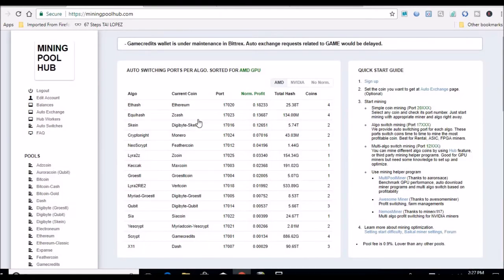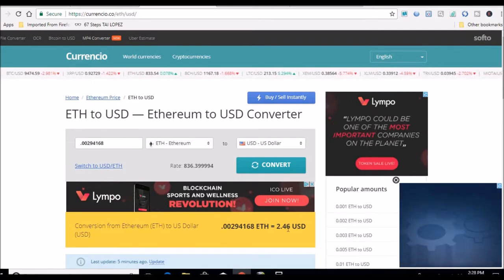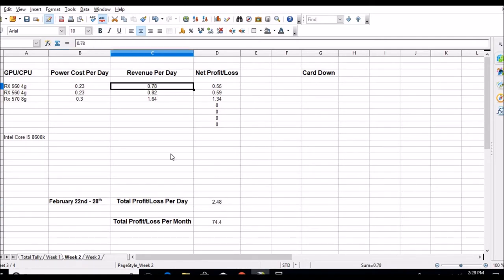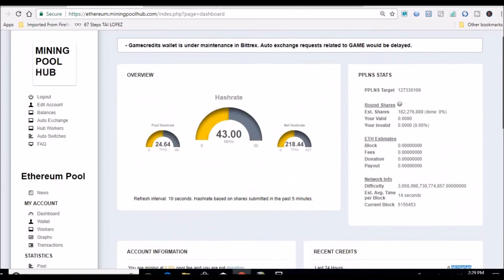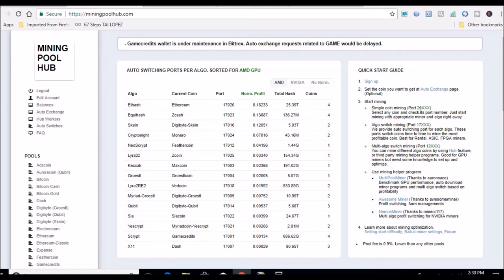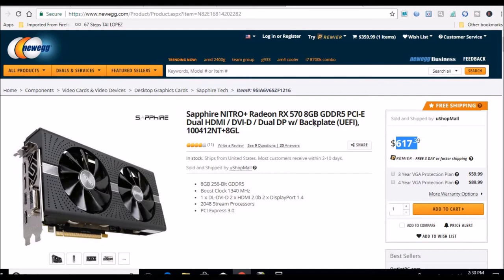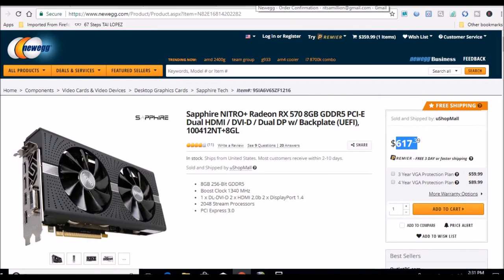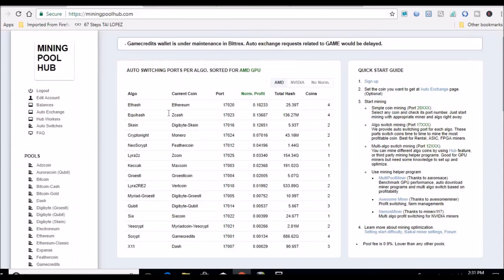RX 560 and 570 Ethereum Mining Rig SMOS Profitability Update 2 25 2018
Profitability is up on my RX560 and 570 Ethereum mining rig.  I am still running SMOS and it seems to be going good for now.  GPU prices seem to be wildly fluctuating as you'll discover in the video.

RX 560 and 570 Ethereum Mining Rig SMOS Profitability Update, rx560 mining rig build, diy mining rig, duo mining rig